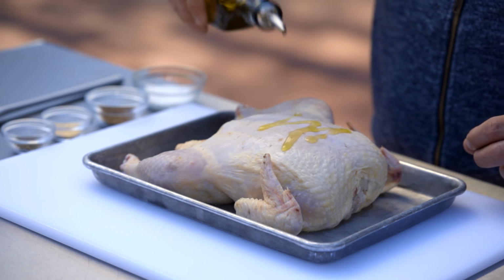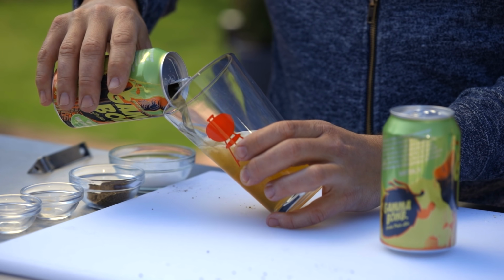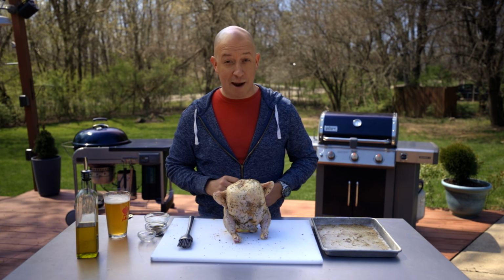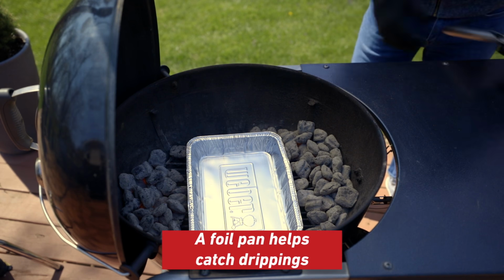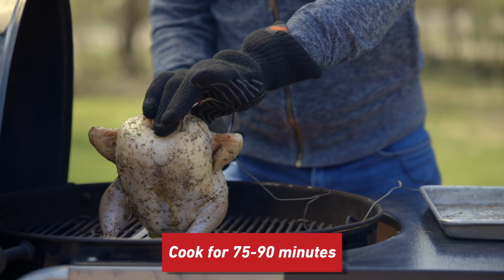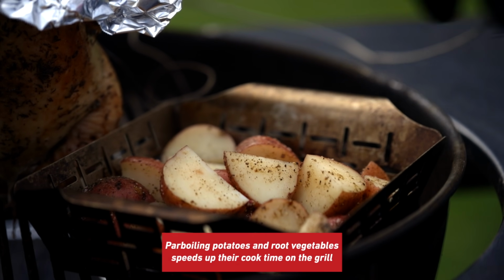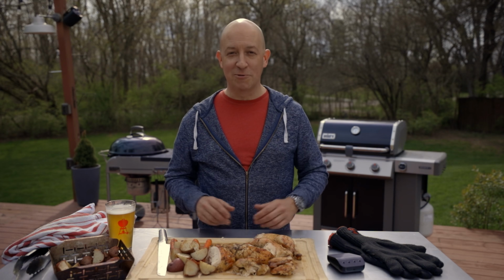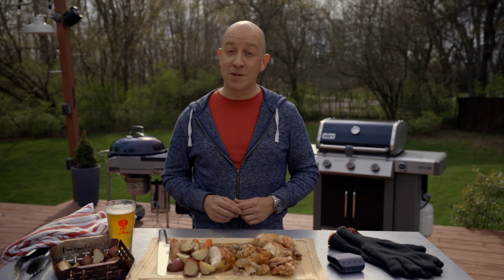How to Make Beer Can Chicken on the Grill | Weber Grills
This easy recipe for grilling a whole chicken doesn’t require any special equipment — just a can of your favorite beer. Grill lover Mike Lang shows us his recipe for beer can chicken on the grill, charcoal or gas.